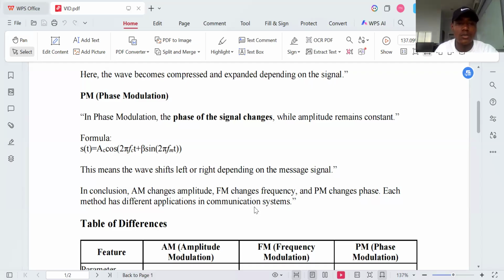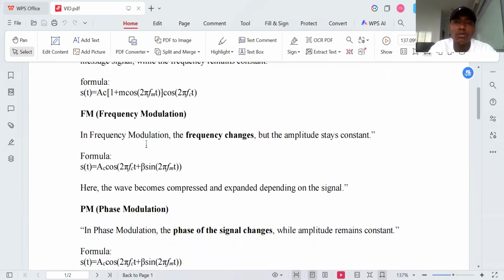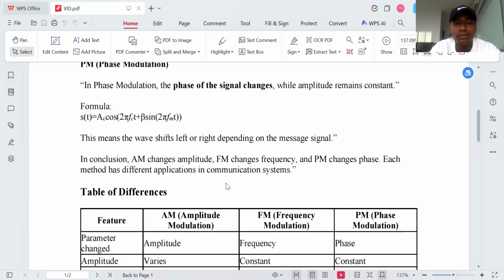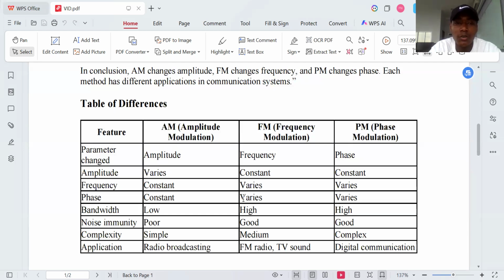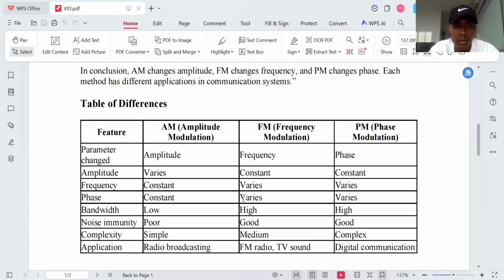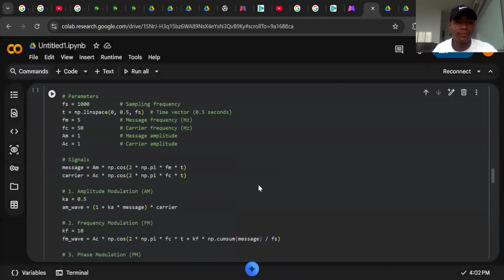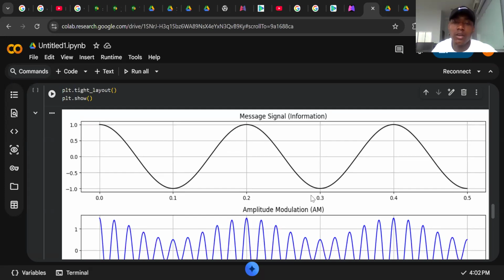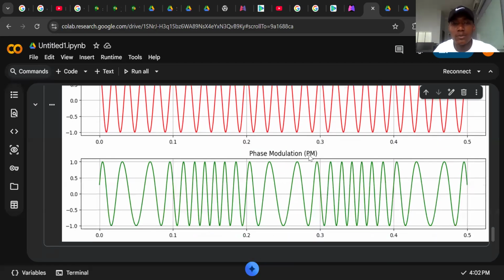Modulation explanation Video